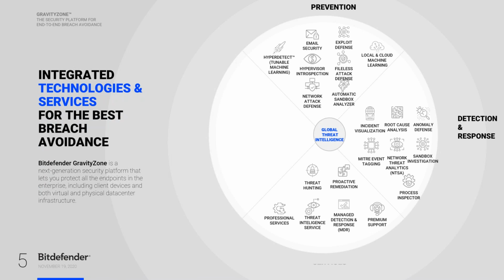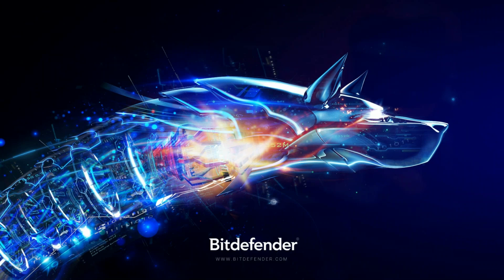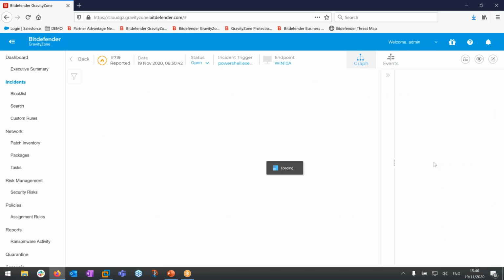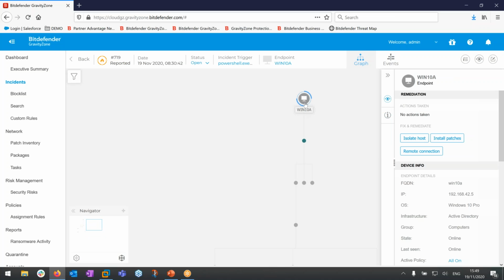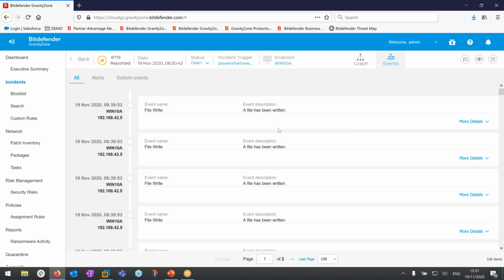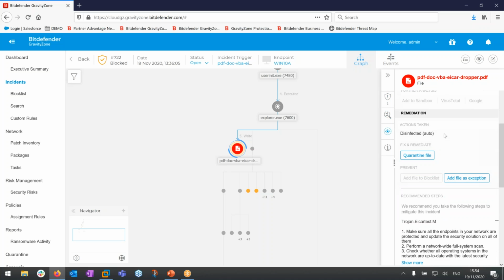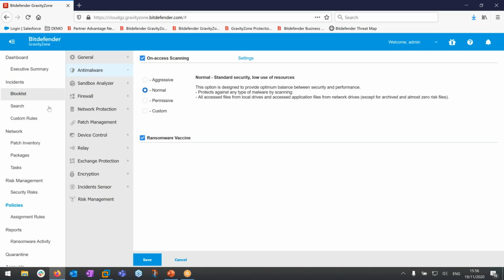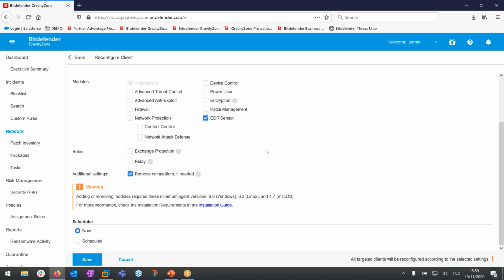How to enhance your endpoint protection? Bitdefender Endpoint Detection and Response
EDR (Endpoint Detection & Response) has now become a key part of endpoint protection providing more visibility into the endpoint and the ability to review incidents that may have occurred.
The video also provides a risk view of the endpoint based on the misconfigurations, vulnerable applications and user activities. This video can be converted into the full Bitdefender endpoint protection agent without a re-install.